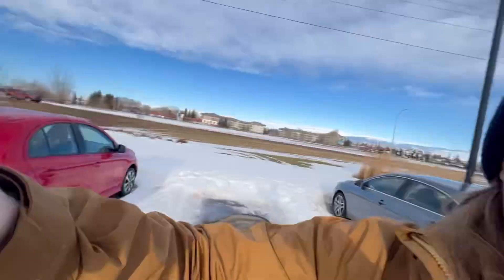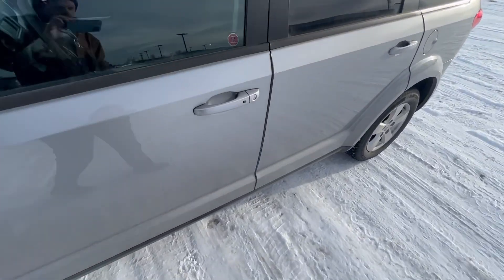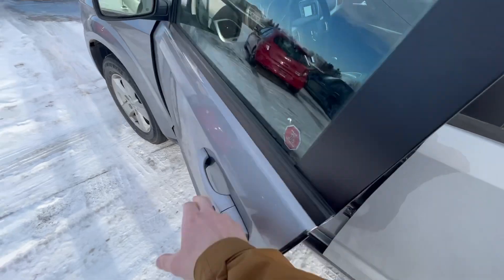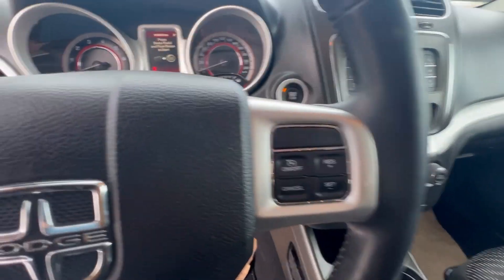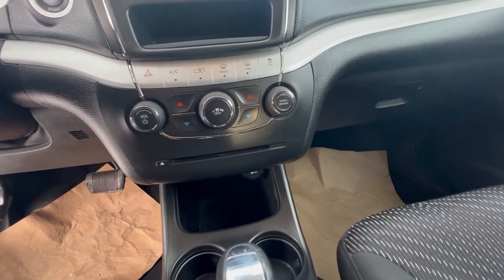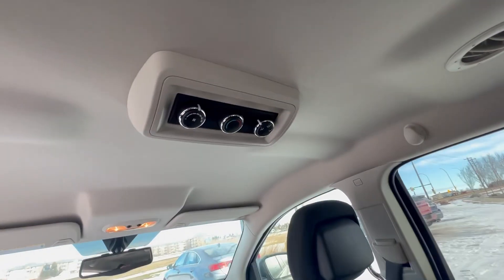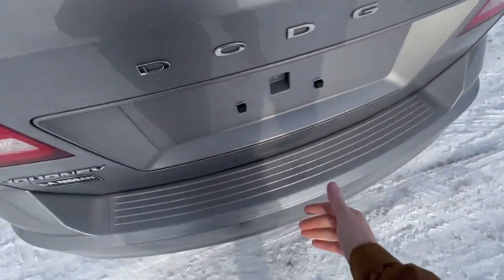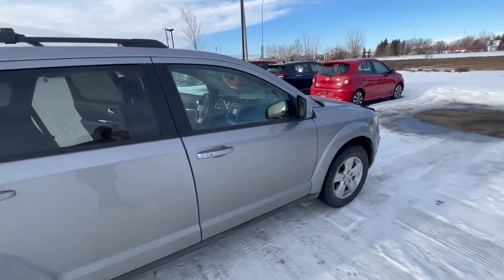Let’s go on a journey, or should I say in a Journey?